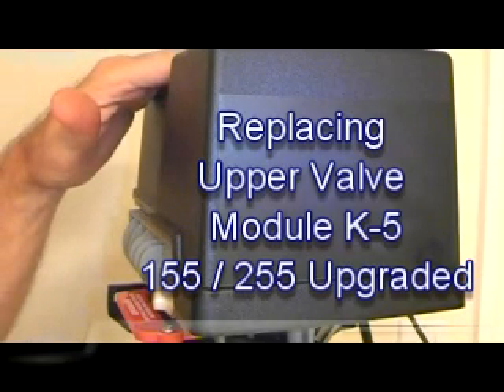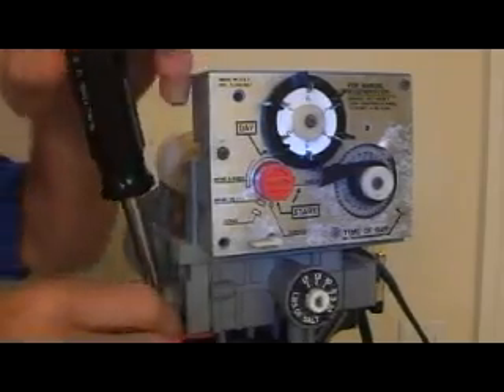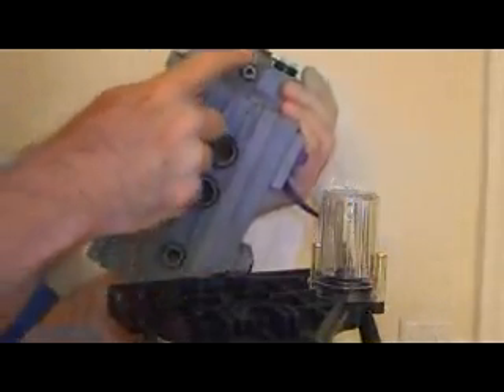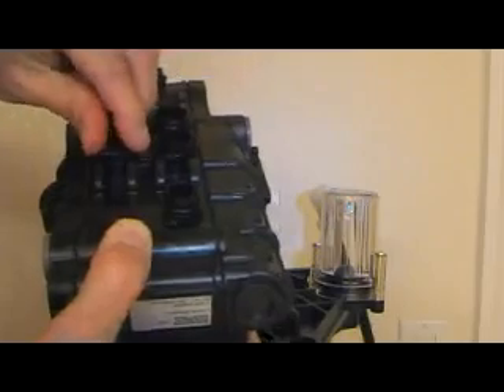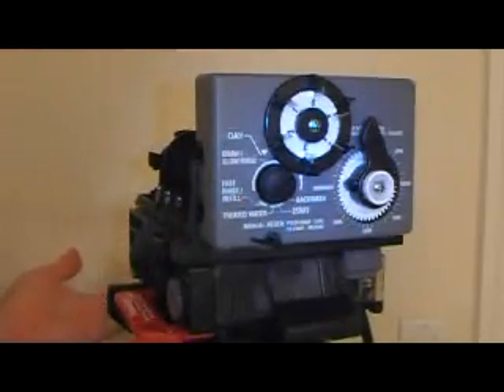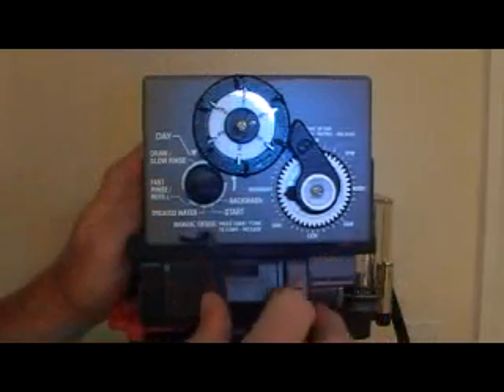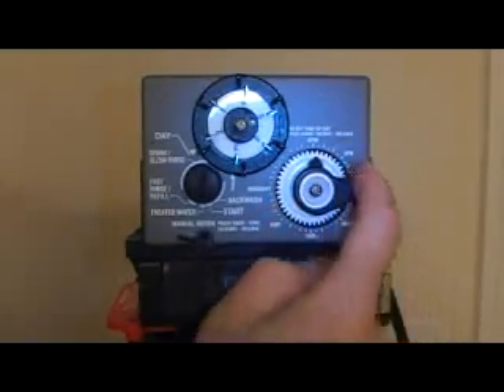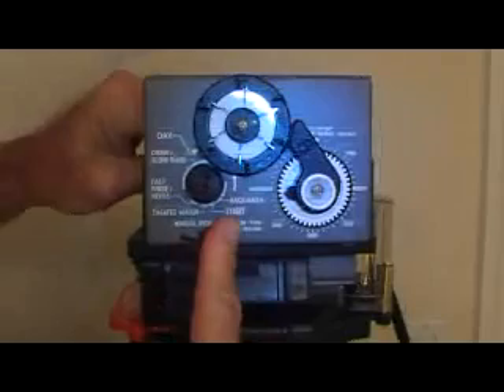Autotrol 255 Upper Valve Module Upgrade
Replacing the Upper Valve Body and Timer Assembly for the Autotrol 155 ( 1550-TC ) and Autotrol 255 Upgrade with 440iHV Timer Assembly